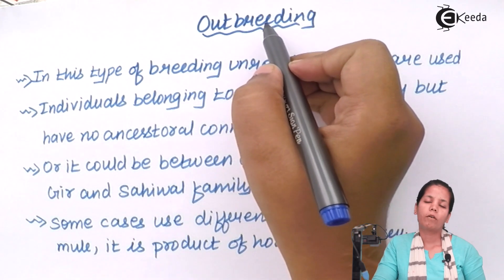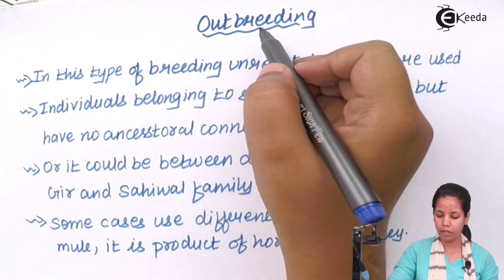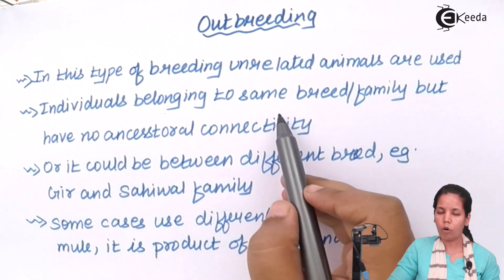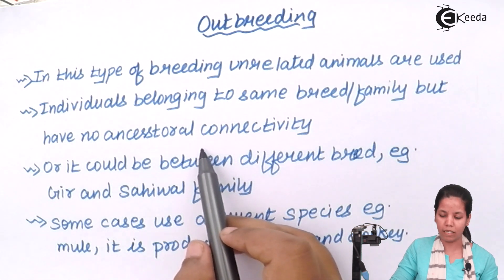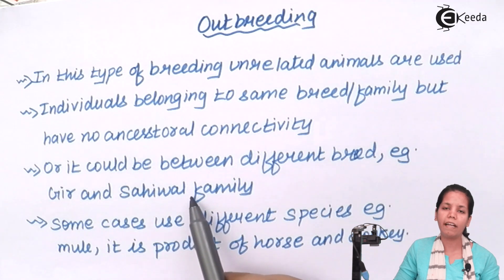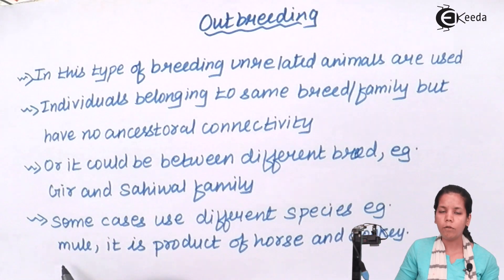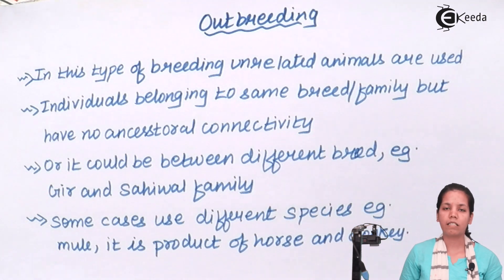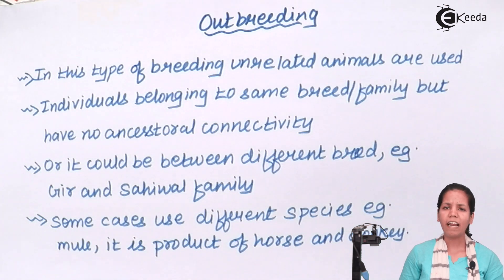Outbreeding - Animal Husbandry - Biology Class 12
Outbreeding  Video Lecture of Animal Husbandry Chapter from Biology Class 12 Subject for HSC, CBSE & NEET.

Happy Learning : )